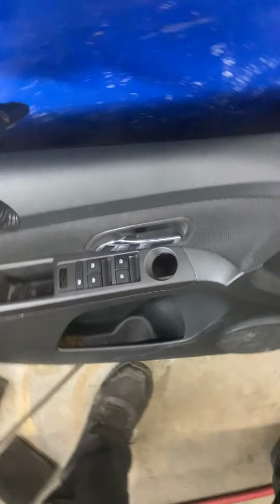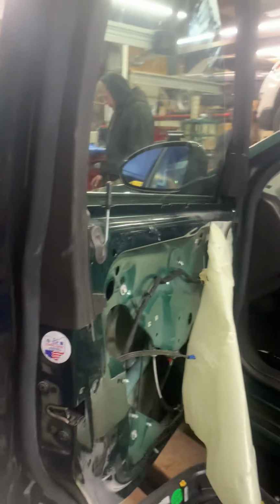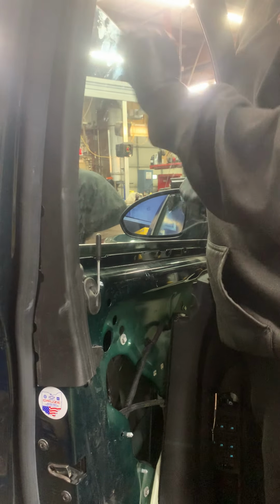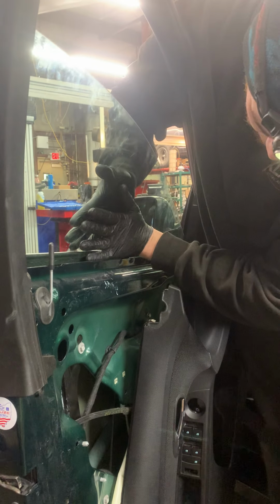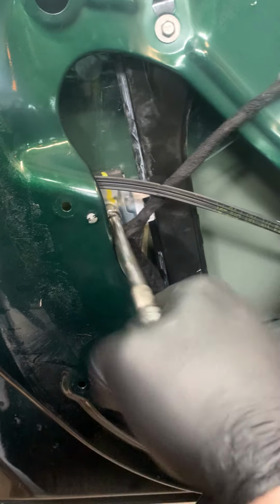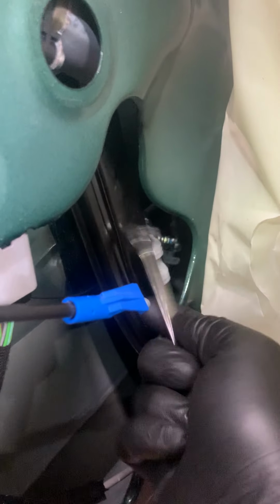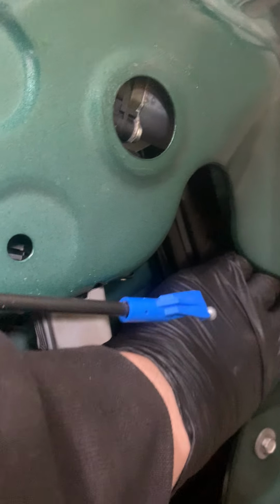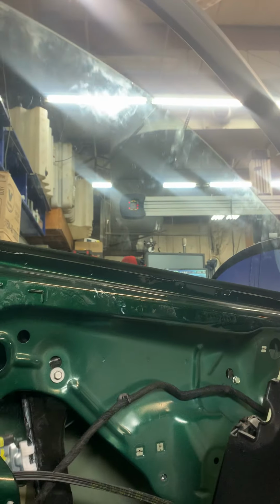Chevy Cruze window regulator